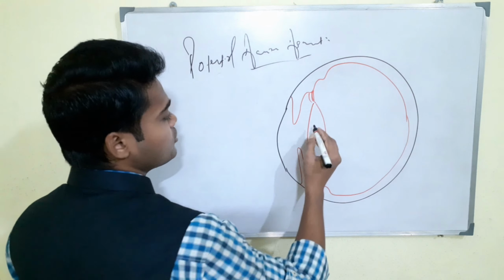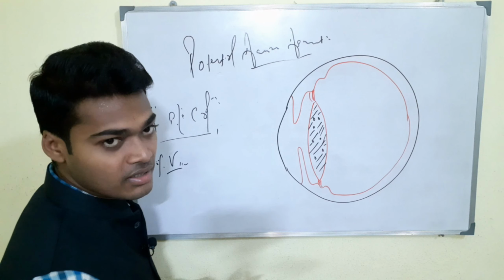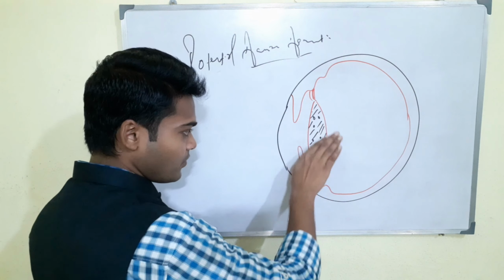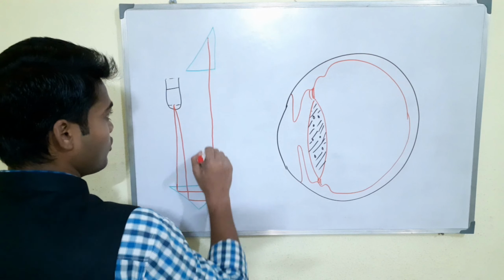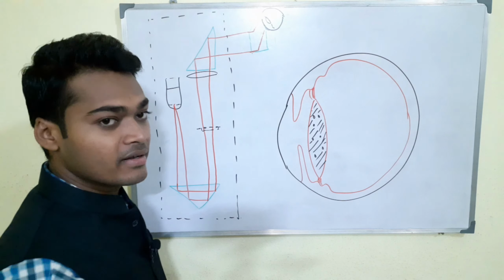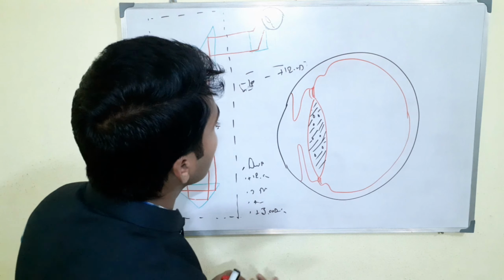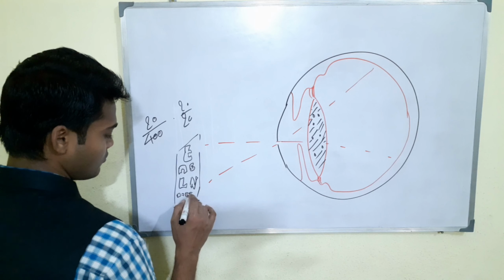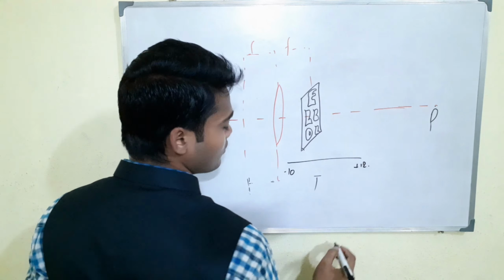potential acuity meter